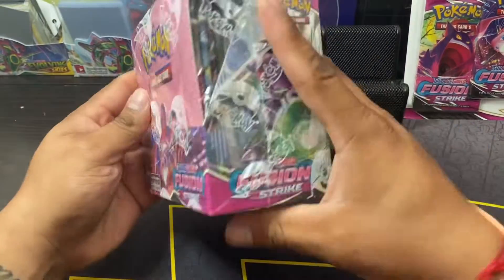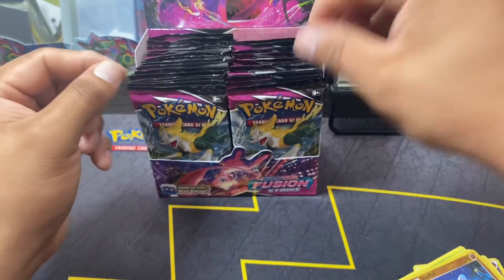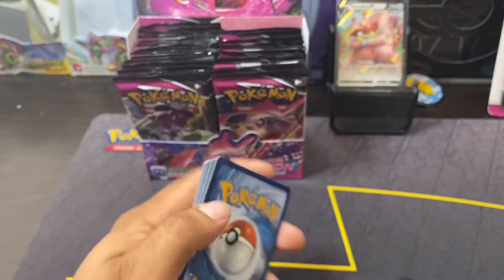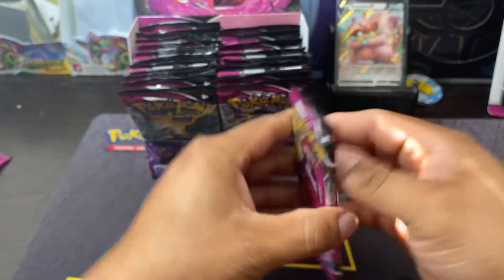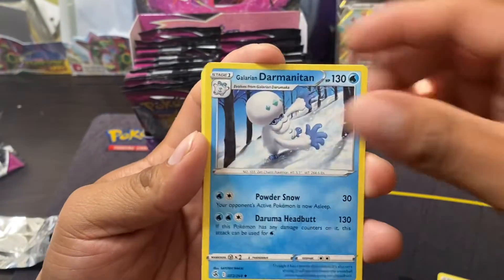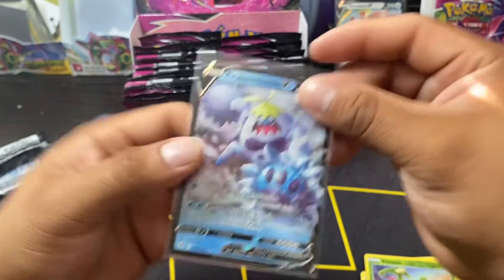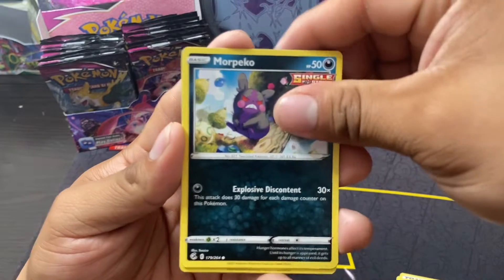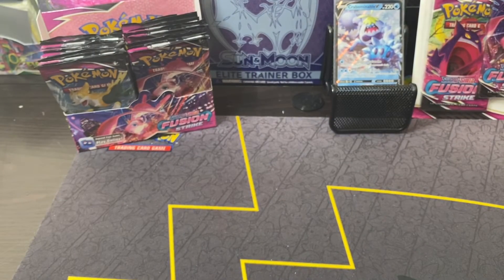*NEW* Fusion Strike Booster Box Opening… IS IT WORTH IT??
Hey everyone we are back opening the booster box and I am very excited to see what we can get. Unfortunately my son could not join us today he was feeling under the weather but hopefully we can get him back soon. See you guys enjoy